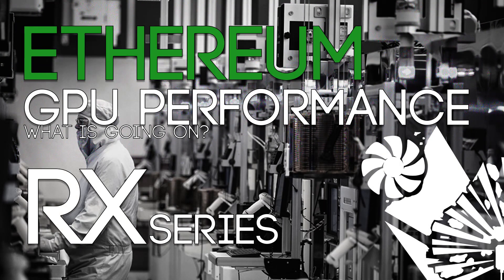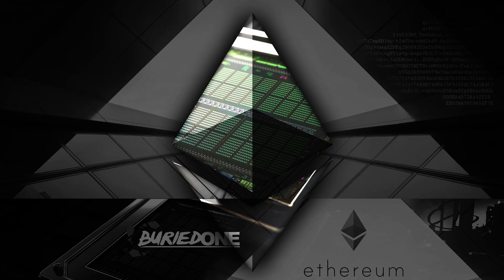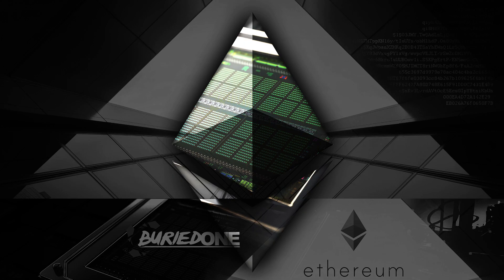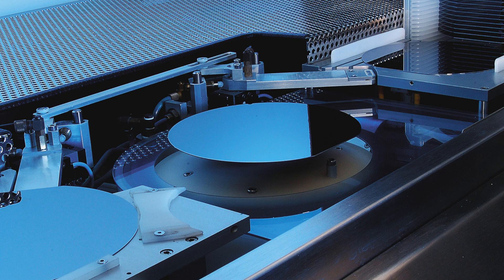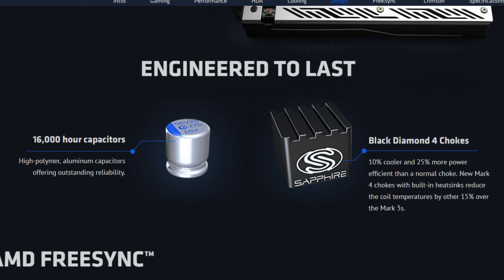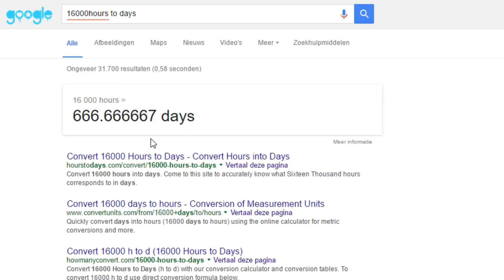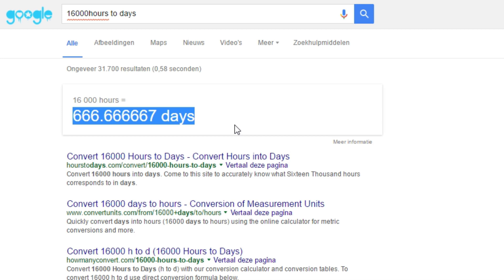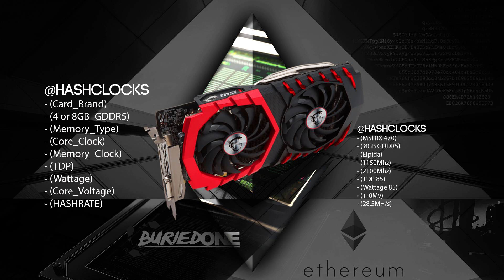Why GPU Performance/Hashrates Can Be Different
This is a baseline on how some GPU cards have a different performance/hashrate. To help with the research i talked about in the video you can use the following:
- (Card_Brand)
- (4 or 8GB_GDDR5)
- (Memory_Type)
- (Core_Clock)
- (Memory_Clock)
- (TDP)
- (Wattage)
- (Core_Voltage)
- (HASHRATE)